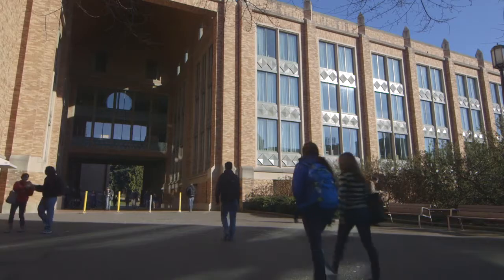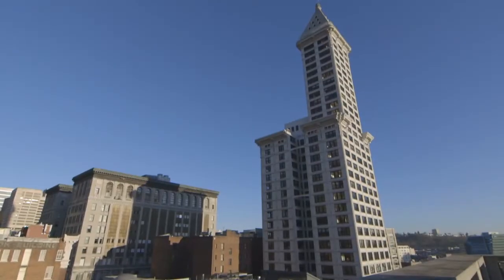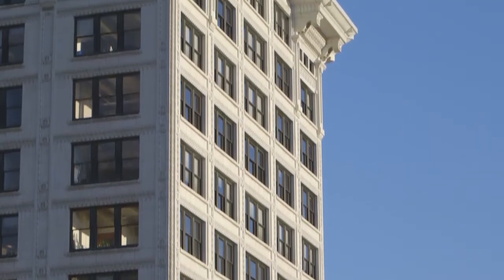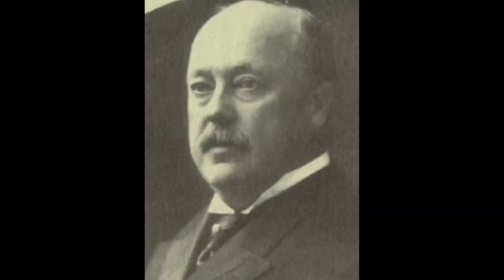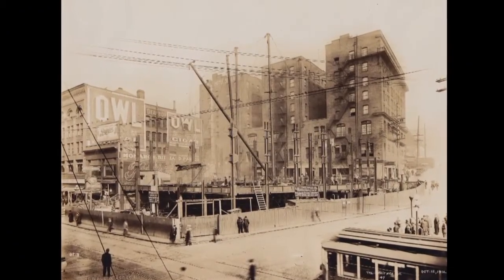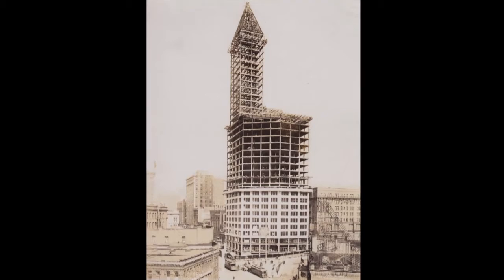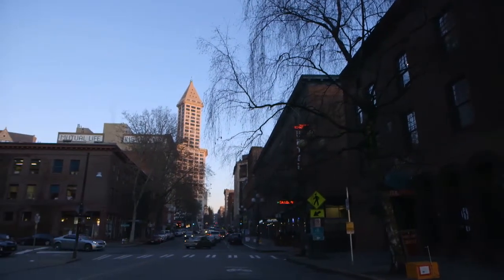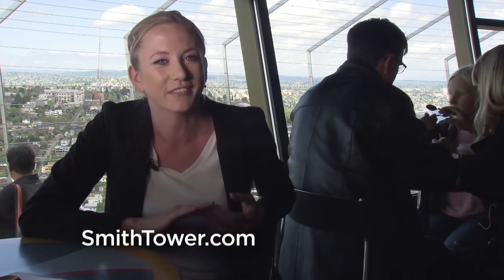smith tower centennial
Smith Tower celebrates its 100th birthday this year. PIE tours the legendary building and explores rare photos documenting its construction that were recently donated to the University of Washington.